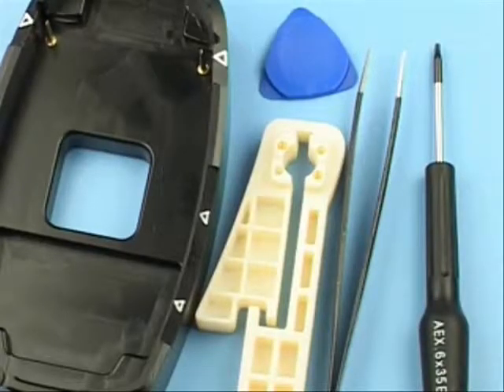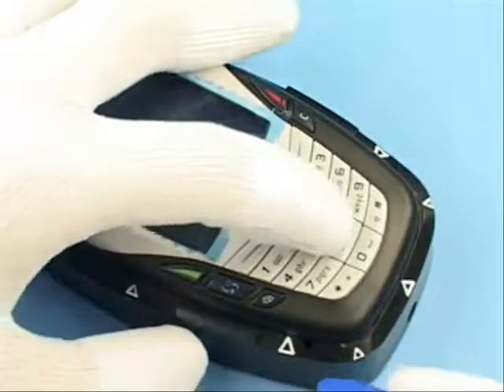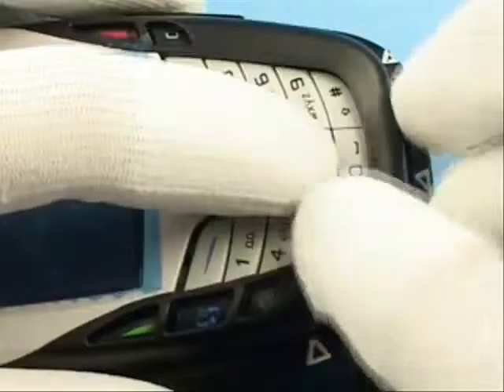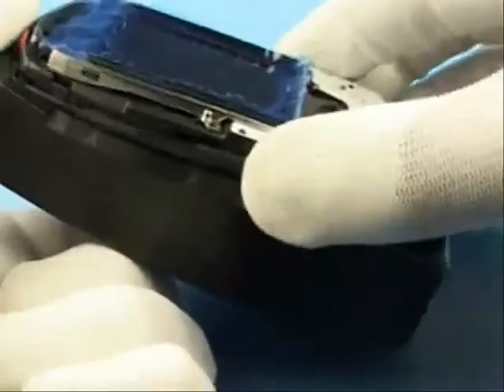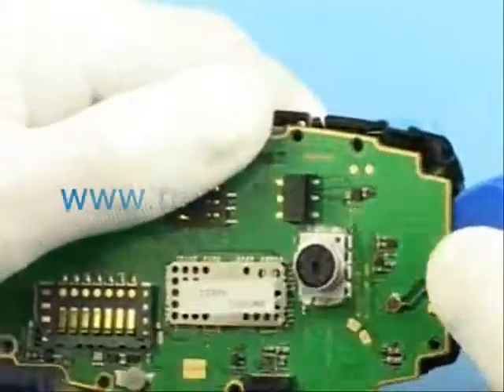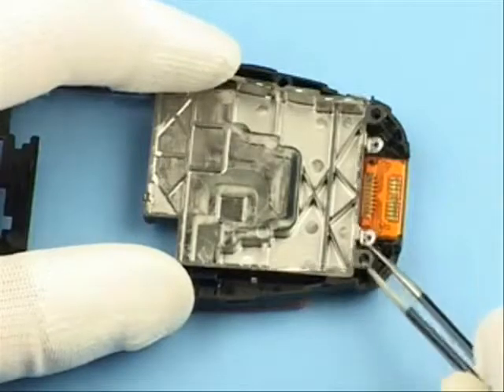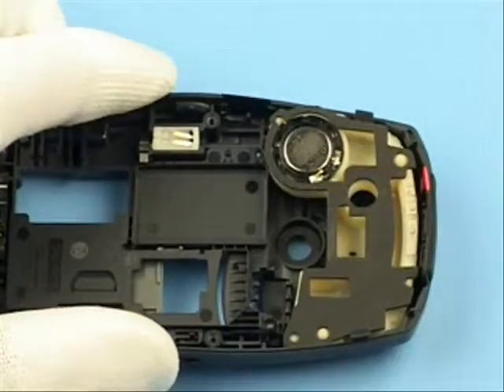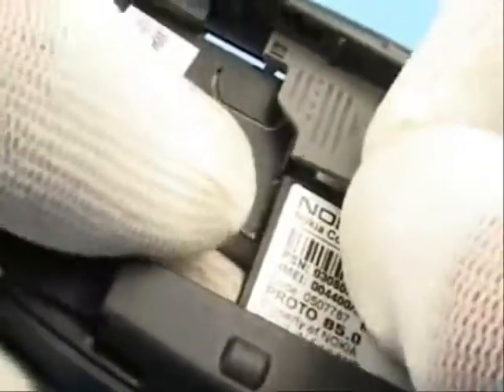6600 Disassembly English YouTube